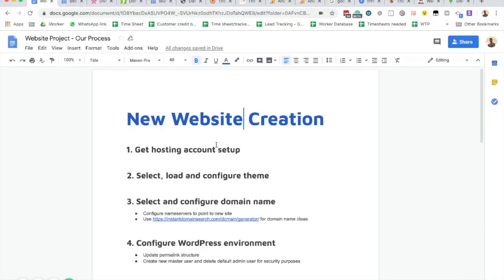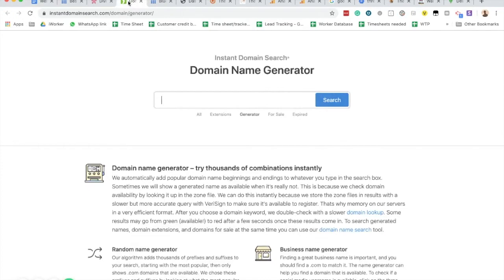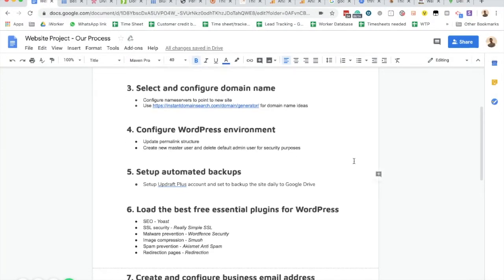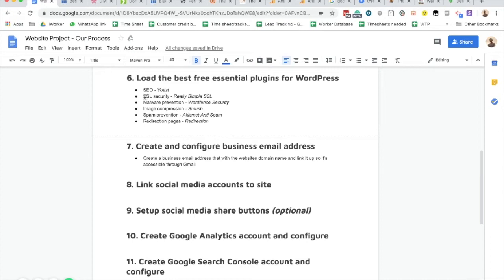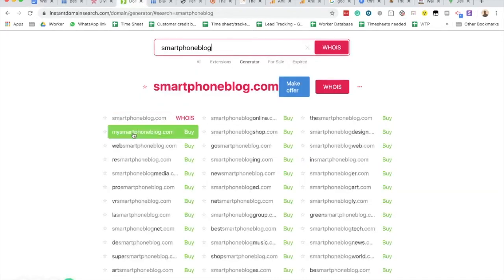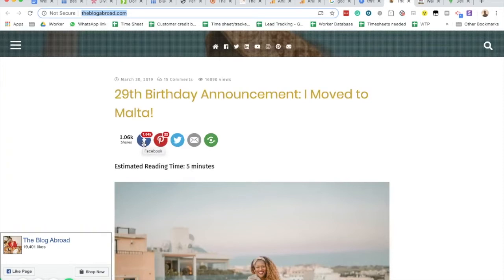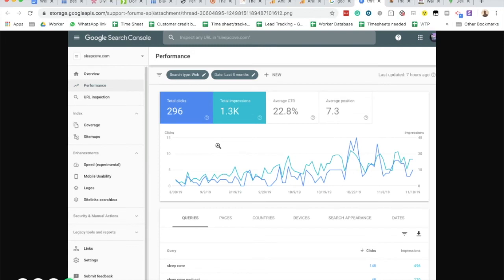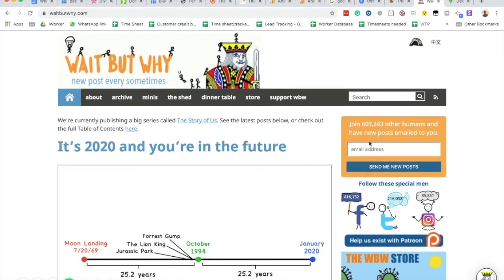Our website creation process